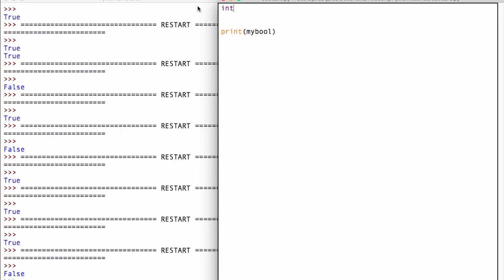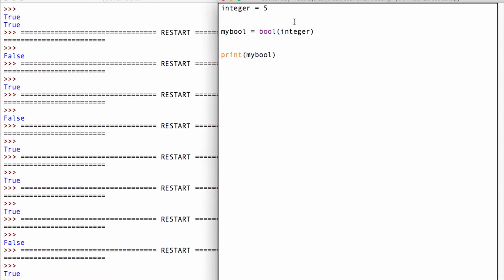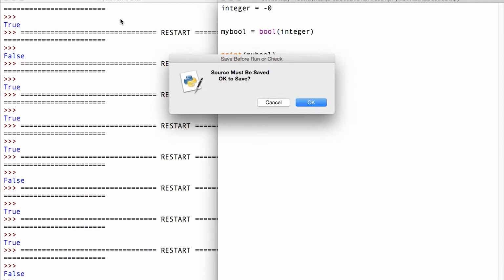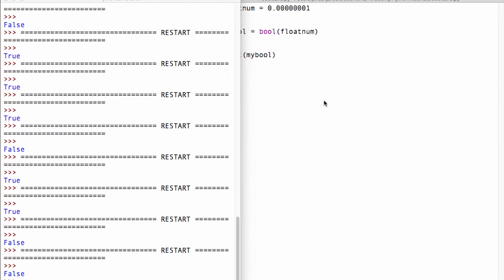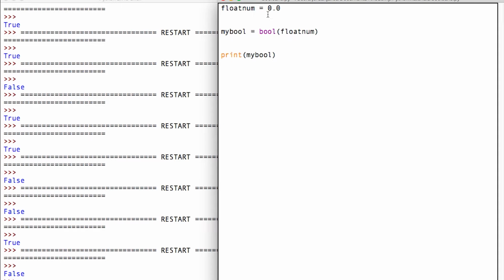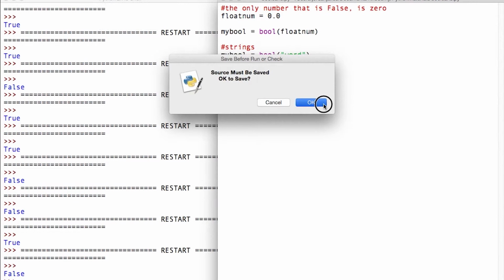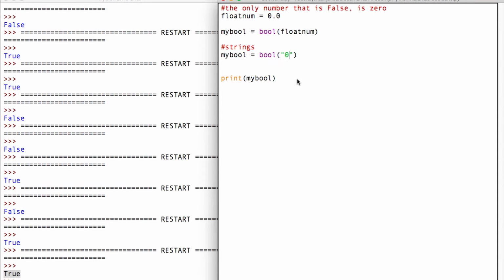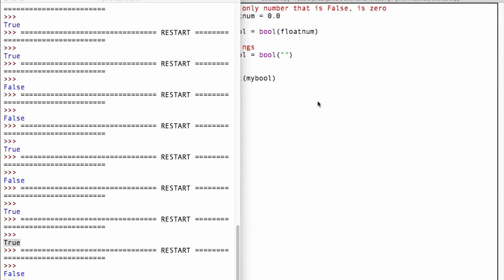LEARNING PYTHON 5.4: Boolean Conversions